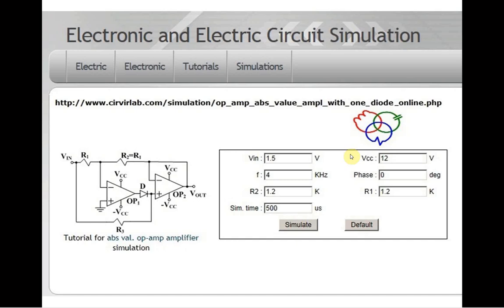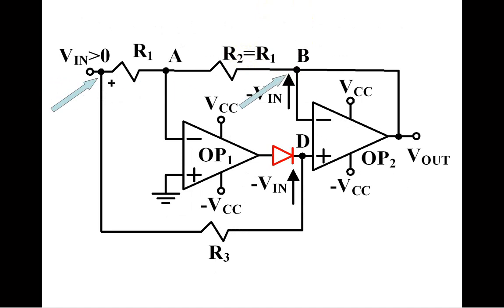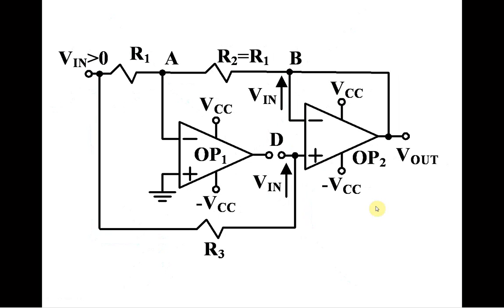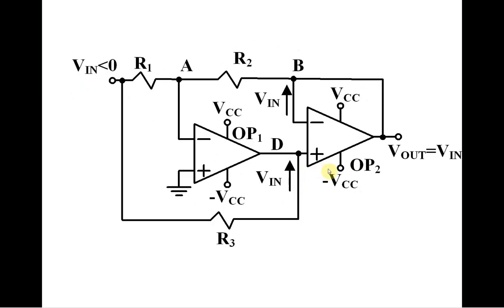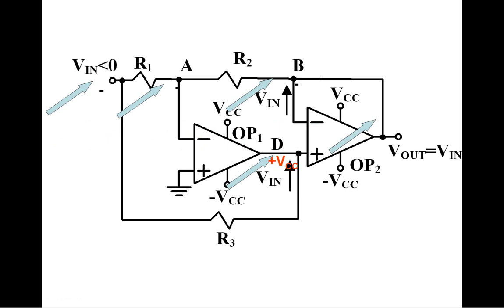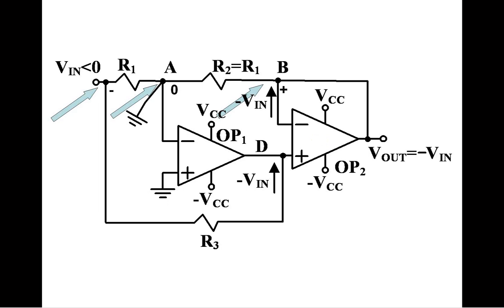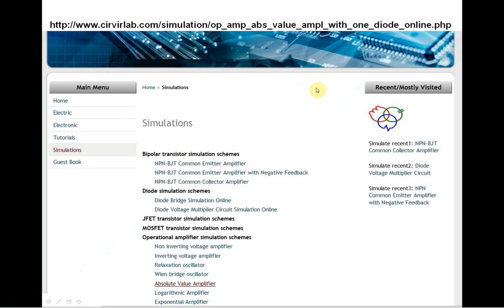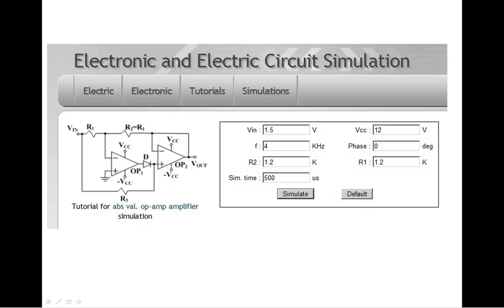op-amp absolute value amplifier tutorial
Video tutorial about how op-amp absolute value amplifier works